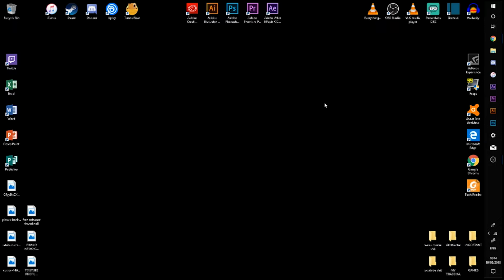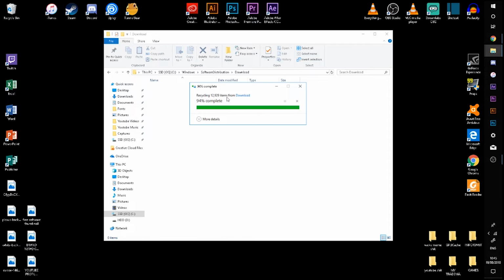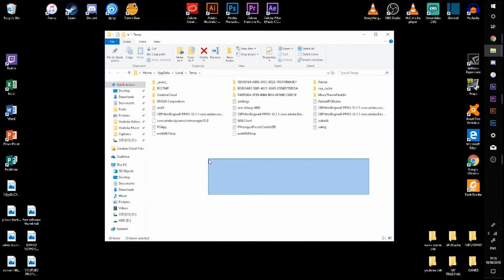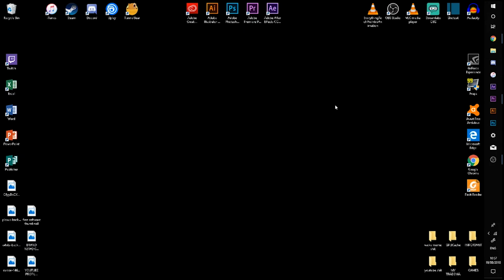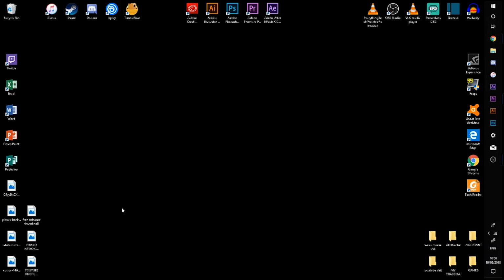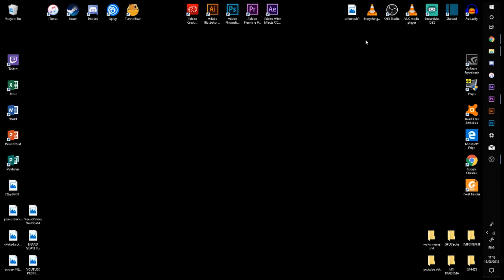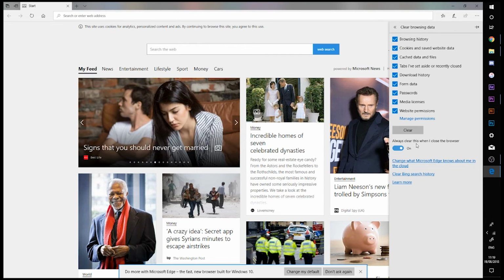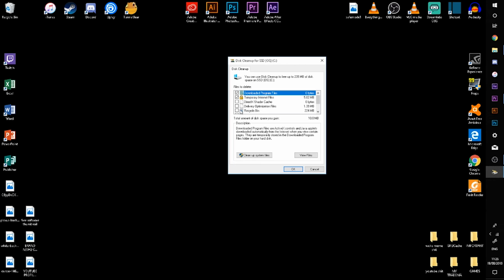HOW TO MAKE YOUR WINDOWS PC FASTER! (QUICK AND EASY LIFE HACKS)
Todays video is simple tricks on how YOU can speed up your windows pc faster and be more powerful than it was previously!
I would recommend using the technuiqes weekly to keep your pc the best it can be!